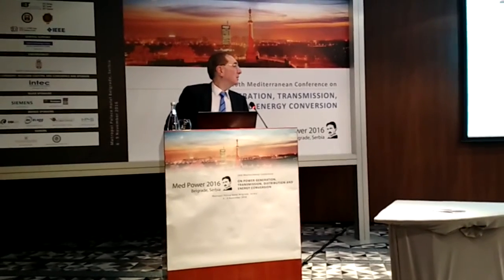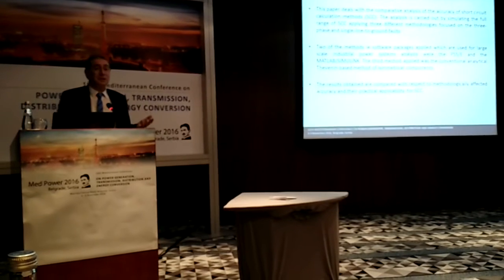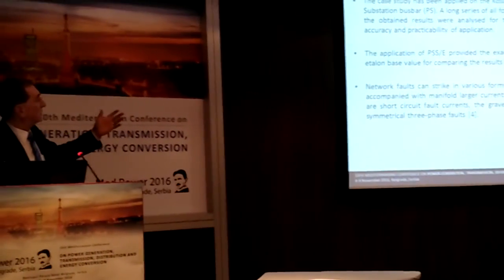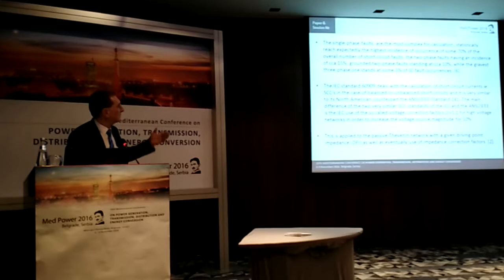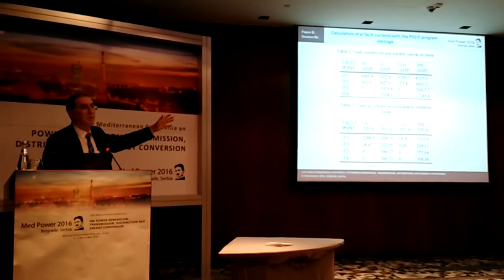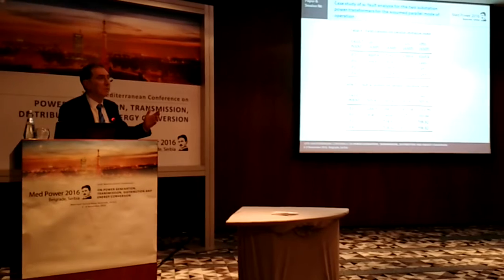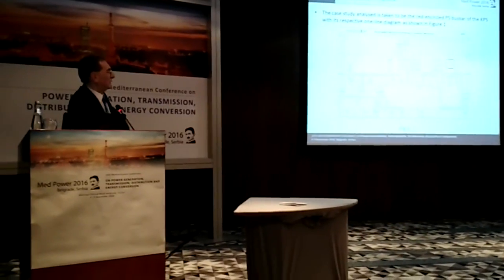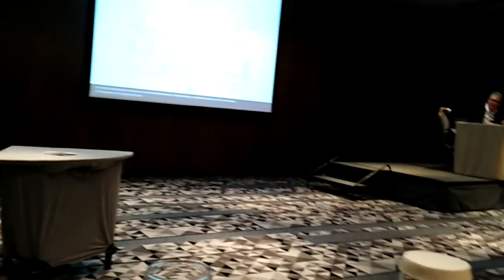Gazmend Pula, Paper Presentation, Med Power Conference Nov 2016 Belgrade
10th Mediterranean Conference on Power Generation, Transmission, Distribution and Energy Conversion 6-9 November 2016 Belgrade, Serbia;

Video Presentation of the Paper "Comparative Analysis of Short Circuit Caluclation Accuracy of Conventional Analytical and Numerical Software Methods" by Prof.Dr.Gazmend Pula, co-authored by Prof.Dr.G.Kabashi, Prof.Dr.S.Kabashi, Prof.Dr.K.Kadriu, Mr.Sc.Bajram Neshati